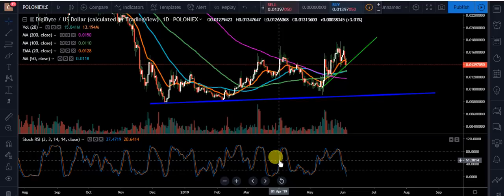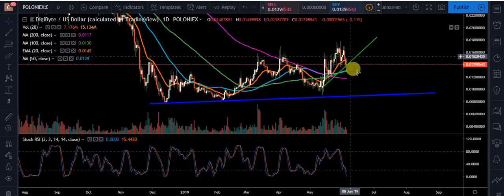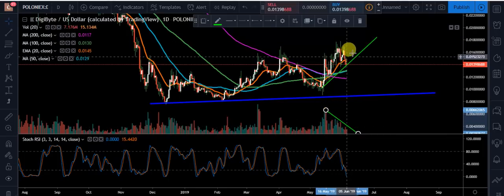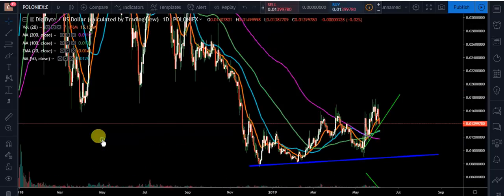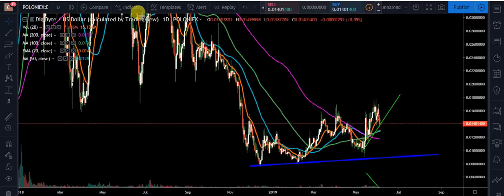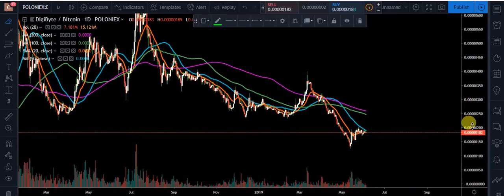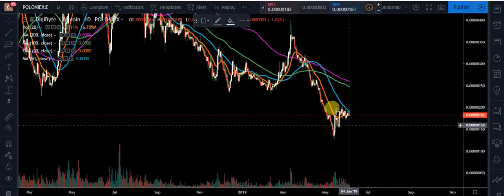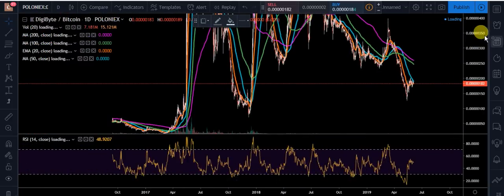DIGIBYTE UPDATE!! DGB SITTING AT KEY AREA! LARGE MOVE MAY BE LOOMING IN THE DAYS TO COME!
DIGIBYTE UPDATE!! DGB SITTING AT KEY AREA! LARGE MOVE MAY BE LOOMING IN THE DAYS TO COME! WAITING TO SEE IF THE TRENDLINE WILL HOLD OR BE BROKEN! DGB/BTC ANALYSIS AT THE END AS WELL!

Entertainment only!